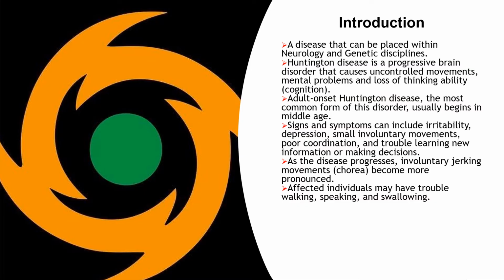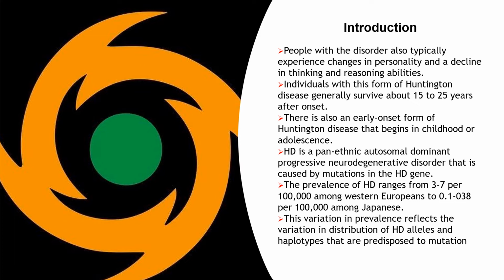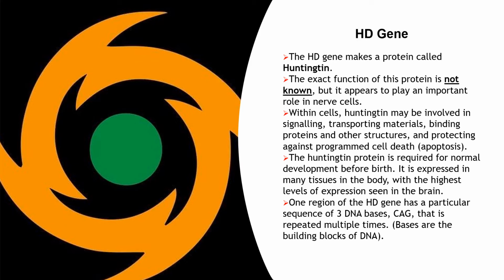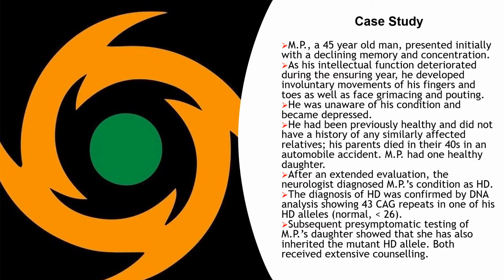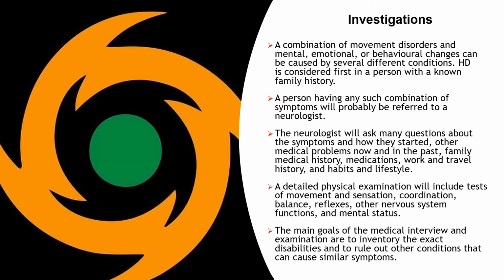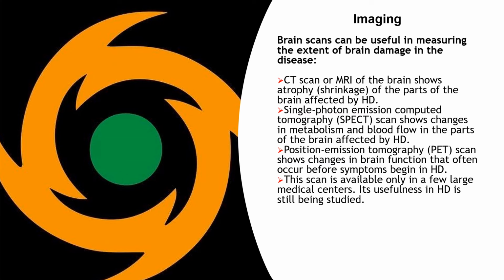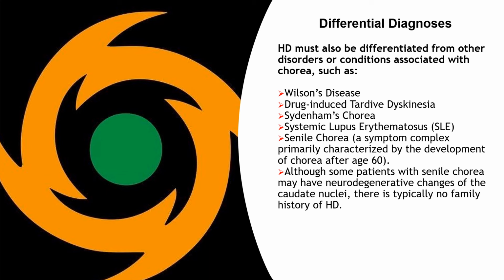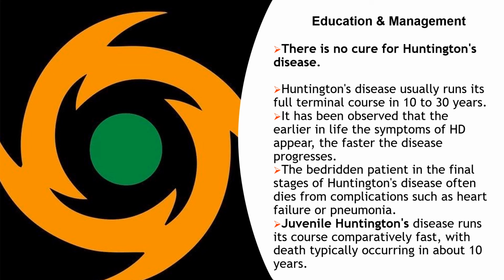The Shientist - Huntingtons Disease (HD) (Da Blittztorm Intermission)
Huntingtons Disease (HD) can be placed within Neurology and Genetic disciplines. It has been known to be a progressive brain disorder that causes uncontrolled movements, mental problems and loss of thinking ability (cognition). Adult-onset Huntington disease, the most common form of this disorder, usually begins in middle age. Signs and symptoms can include irritability, anxiety, small involuntary movements, poor coordination, and trouble learning new information or making decisions. As the disease progresses, involuntary jerking movements (chorea) become more pronounced. Affected individuals may have trouble walking, speaking, and swallowing.

This audio/ podcast provides an overview Huntingtons Disease (HD)